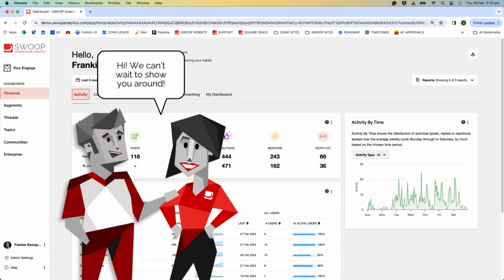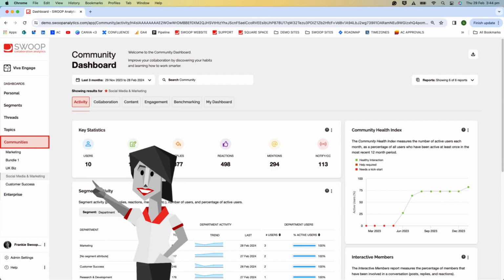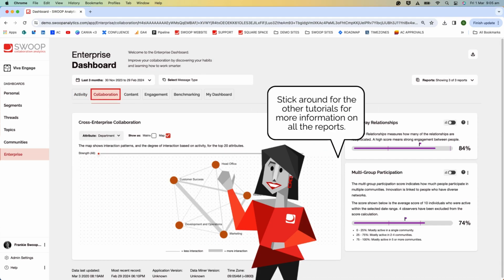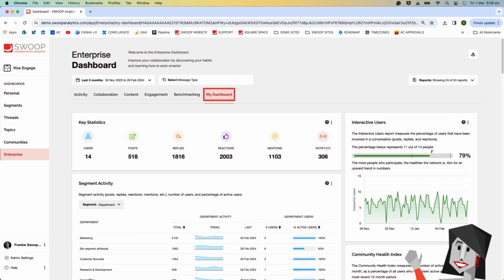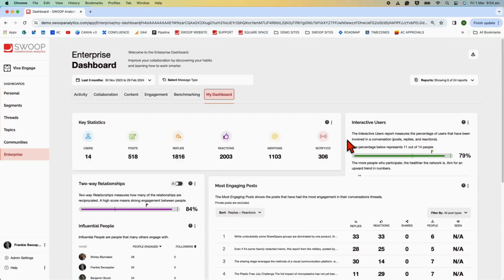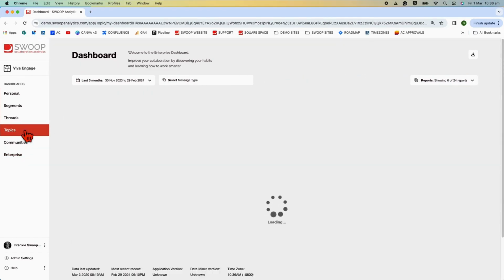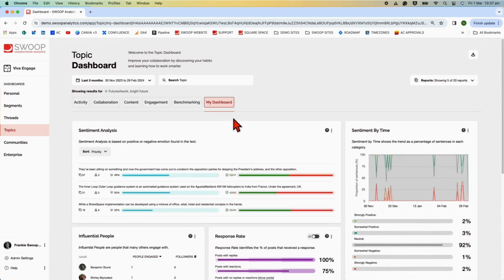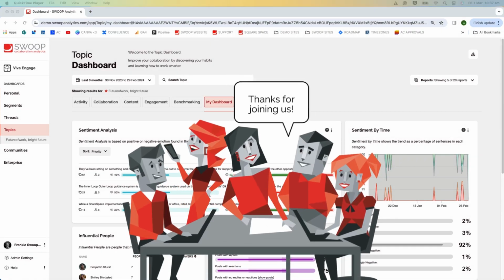Essential Explorer | How to navigate SWOOP for Viva Engage | Tutorial 1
In this tutorial you will learn:
- How to navigate the SWOOP for Viva Engage dashboards
- How the tabs are broken down
- How to set up your My Dashboard tab
- How to export reports to PowerPoint and Excel
- How to use some other SWOOP features
- How to lodge a support ticket